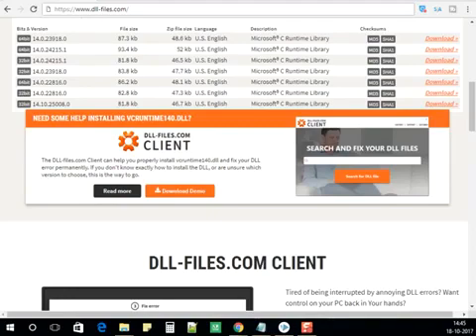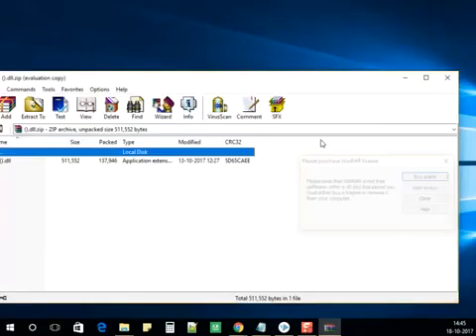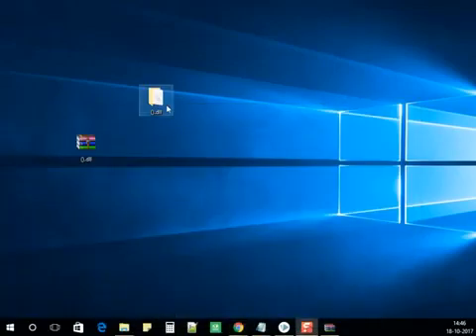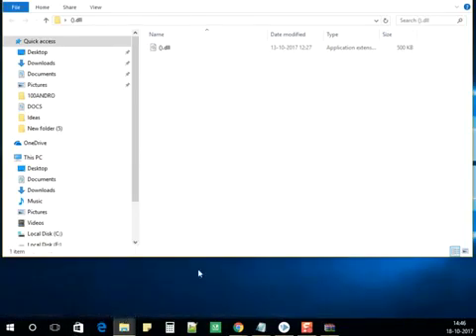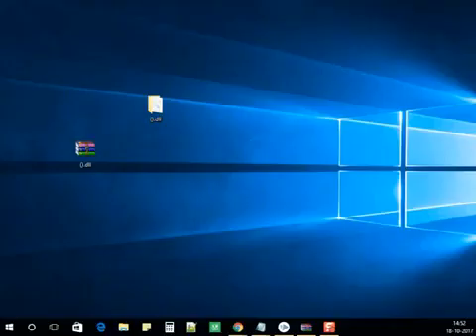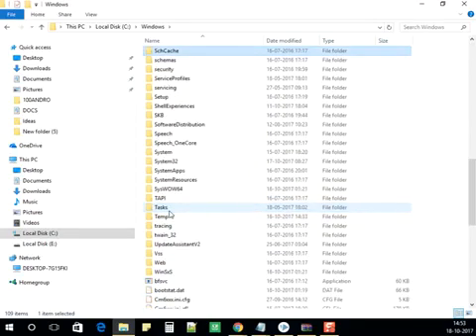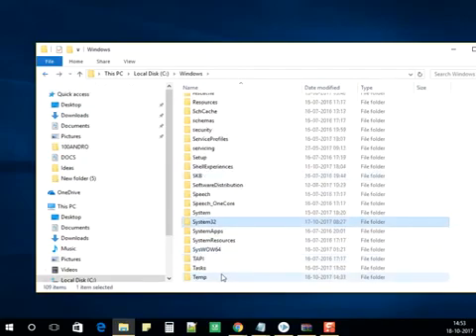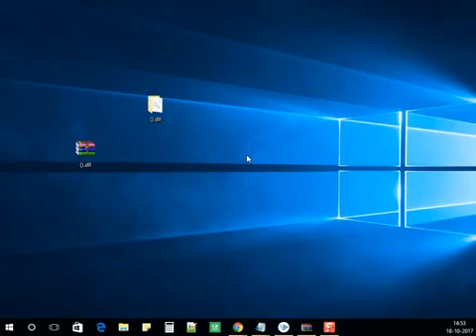How to Fix d3dx9_43.dll %100 Working - Windows 10/8/7 [2017 Tutorial]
1. First Open your favoutite browser
2. Search for msvcr71.dll
3. Download .
4. You'll find a Zip file as the download completes
5. Open the zip file. There must be 2 file. 1. d3dx9_43.dll . read me.
6. Copy MSVCP140.dll
7. Paste to: Local disk C:\Windows\System32  and C:/Windows/SYSWOW64  in your computer
8. Restart your computer. That's all
9. In case the problem still occurs. Install Visual C++ Redistributable for Visual Studio froM this link

-- Make sure to tell me what (how to..) videos u wanna see in the comment section below!